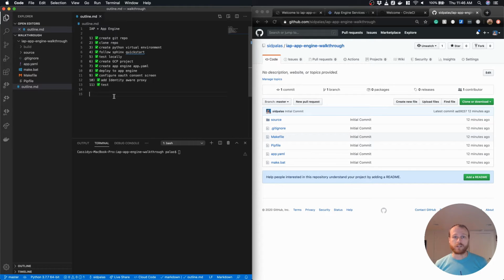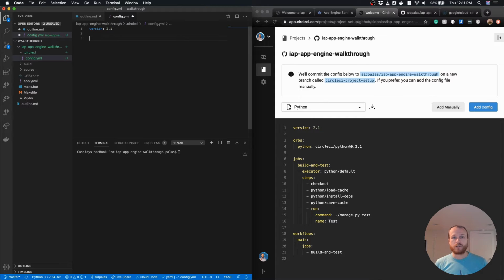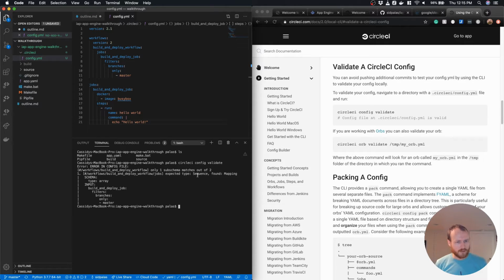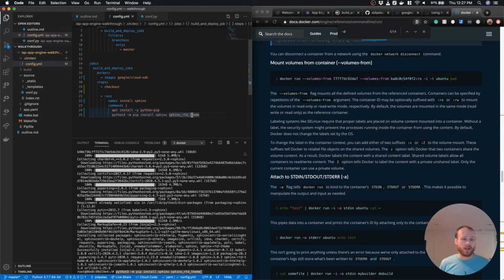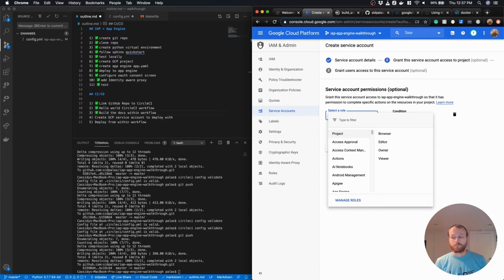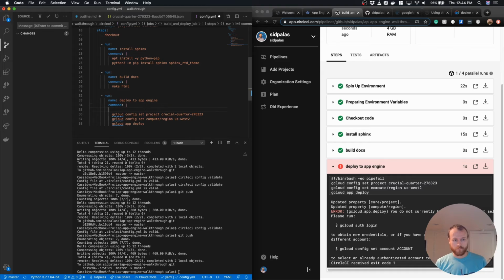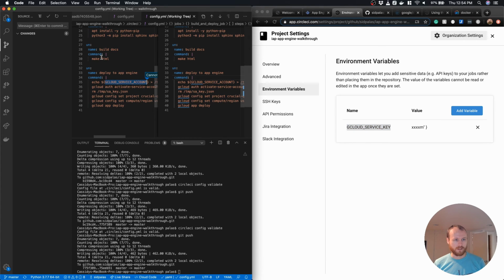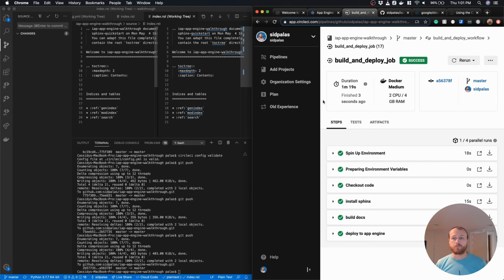Build a CI/CD Pipeline for Google App Engine Site Using CircleCI [Full Walkthrough]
Building a CI/CD pipeline using CircleCI for a website deployed with Google's App Engine.

The example uses a software documentation website (generated with Sphinx) as the site to be hosted. If you want to follow along with a site of your own, I have provided a corresponding write up and GitHub repo for reference:

Timestamps:
0:00 Intro
0:43 Project breakdown
1:37 CircleCI setup
3:04 Hello world CircleCI workflow
5:27 Config validation
7:23 Selecting a container image to use
8:18 Installing dependencies (within CircleCI job)
9:25 Building docs (within CircleCI job)
10:47 Setting up Google Cloud Service Account
12:18 Creating service account key
12:34 Deploying docs (within CircleCI job)
15:06 Using service account key to authenticate (within CircleCI job)
16:56 Fixing my typo bug...
17:51 Enabling App Engine Admin API
18:34 Testing the pipeline!
19:32 Success!